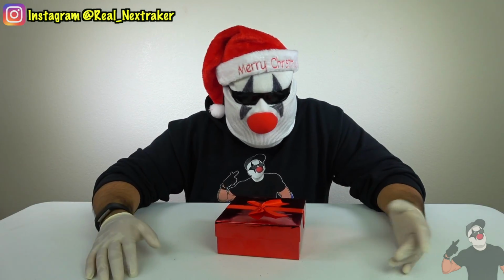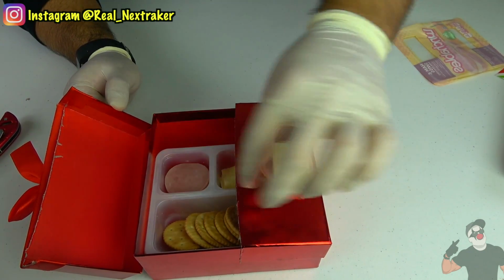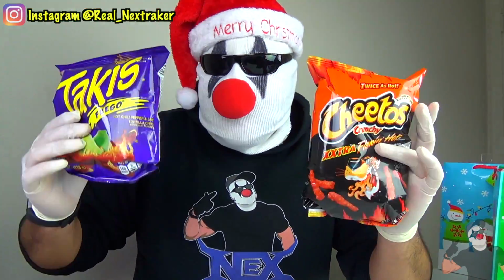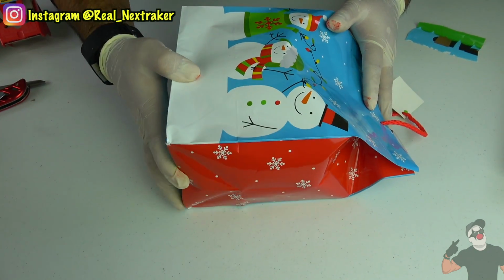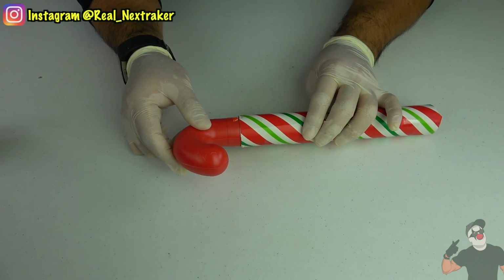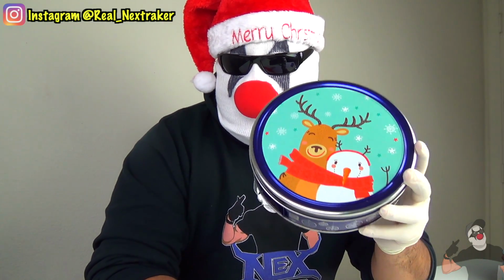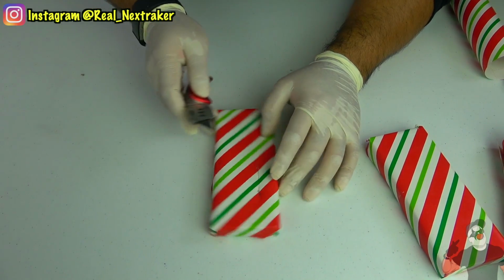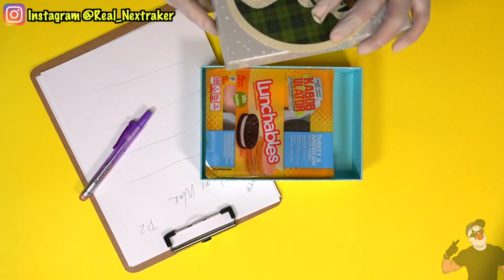10 Ways To Sneak Food and Candy Into Class Without Getting Caught - Christmas Edition| Nextraker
✔︎ I'm Giving away 5 Drones To 5 Lucky People From the Comments Below once this video Gets 10K LIKES

✔︎ In this video I will be showing you guys 10 creative ways to successfully sneak your favorite snacks and candy into class using Christmas related items.  Just in time for Xms

✔︎MORE WAYS TO SNEAK FOOD INTO CLASS

✔︎With these methods you'll be able to eat snacks in class such as Takis, Hot cheetos, m&ms, oreos, pepsi, donuts, pop tarts, hi c, kool aid.

✔︎You'll use school supplies such as pencils, pens, books, binders, pencil cases, back packs, crayon boxes.  These are perfect for back to school or even the end of the school year.